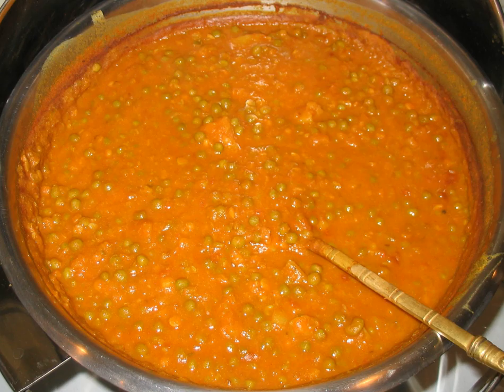Aloo Mutter | Wikipedia audio article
This is an audio version of the Wikipedia Article:
Aloo Mutter

SUMMARY
Aloo mutter (also spelled aloo mattar or aloo matar) is a Punjabi dish from the Indian subcontinent which is made from potatoes (Aloo) and peas (matter) in a spiced creamy tomato based sauce. It is a vegetarian dish. The sauce is generally cooked with garlic, ginger, onion, tomatoes, cilantro, cumin seeds and other spices.Aloo mutter is also available commercially in ready-to-eat packets, manufactured by companies like Tasty Bite, which need to be heated and served. It is also used as a filling in some variations of dosa.